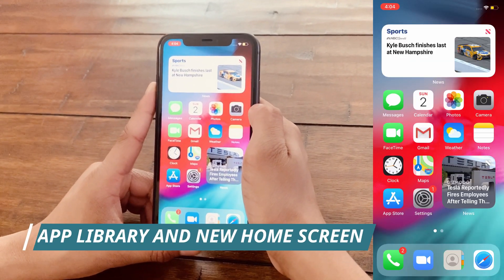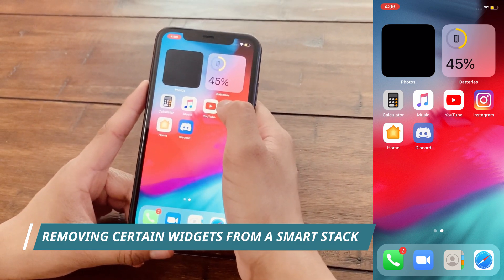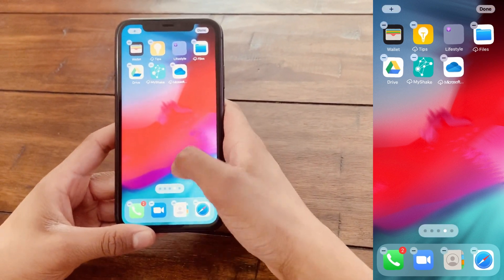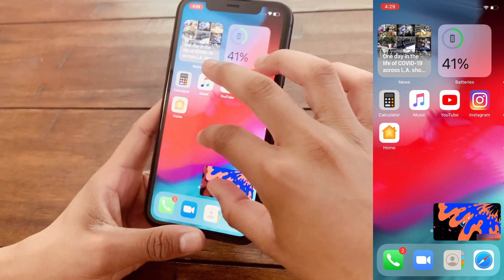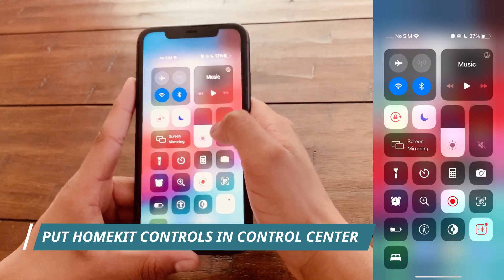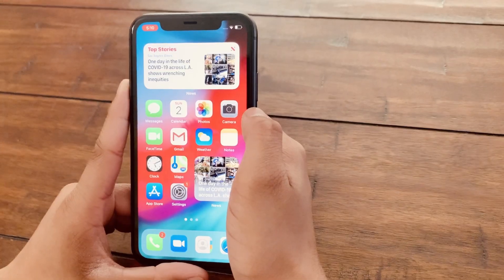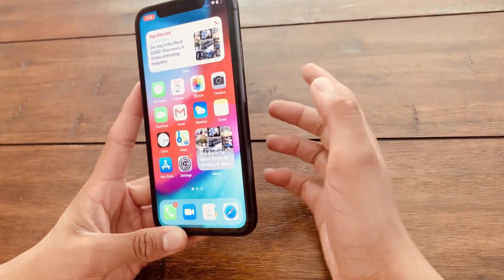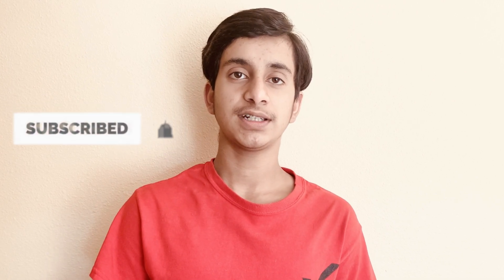The Top 14 iOS 14 Features You MUST Know!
Know the Top 14 iOS 14 Features Which Will Make Your iOS 14 Experience Much Better!

In this video, I will be showing you guys the top 14 iOS 14 features which you need to know!

✅Do Note: Not everyone will not experience all the issues that I have stated in this video as the beta results are usually different for everyone else.
Here are the features that I discuss:
Intro: 0:00
New Home Screen and App Library: 0:53
Removing Apps from Home Page: 2:06
Removing Pages from your iPhone: 2:34
Redesigned Siri: 3:02
Picture in Picture: 3:29
Directly Search For Emojis: 3:57
Notification Lights: 4:21
FaceTime: 4:33
HomeKit Controls in Control Center: 4:43
New Translate App: 5:01
New Haptic Touch Feature: 5:14
QuickTake Video: 5:27
App Clips: 5:45
Location Service Changes: 6:01
Back Tap: 6:30
Outro: 7:13
➡️The most important takeaway from this video is to know all the iOS 14 features which are helpful and will make your iOS 14 experience much better than it is already!

Also, do let me know in the comments below if you know any other iOS 14 feature(s) which is good You are also free to ask any other tech related questions that you may have, I will try my best to answer them!

➡️Why Does My iPhone Battery Die So Fast? - 7 Tips To Solve Battery Drain in 2020! | Easy and Fast!

➡️How To Install ANY Android Application on ANY COMPUTER - PC or Mac in 2020! | Easy and Fast!